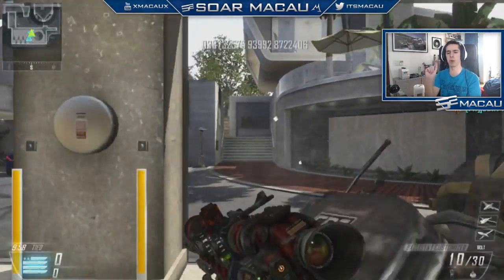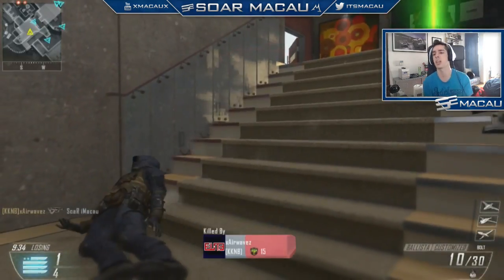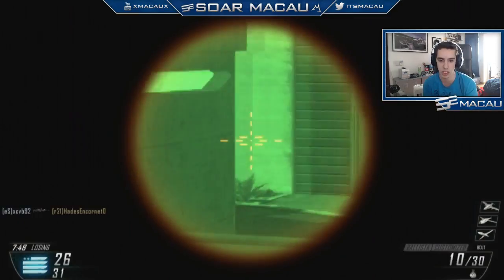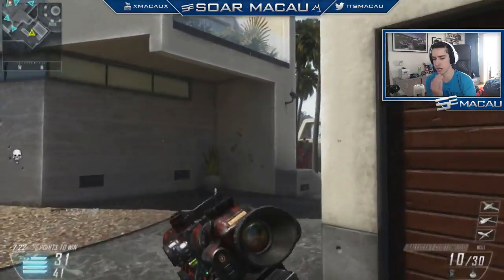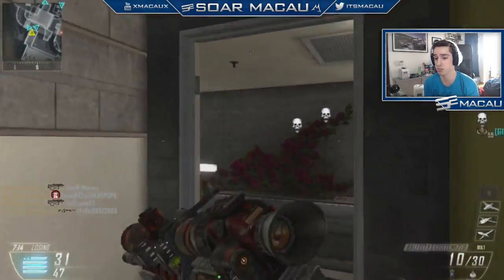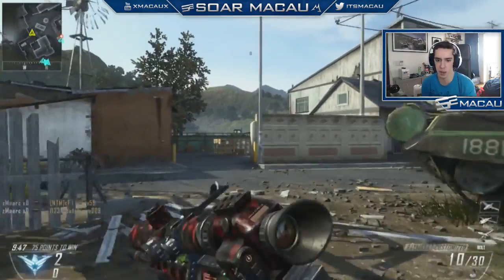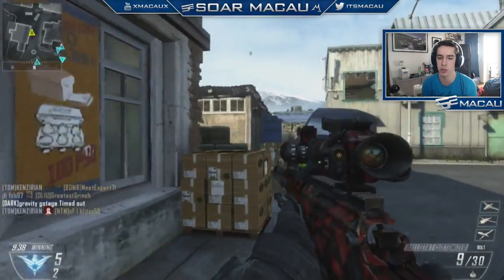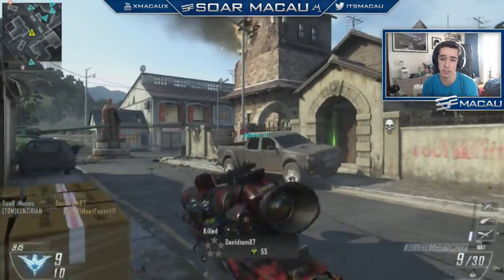DualBand is Faster (BO2)